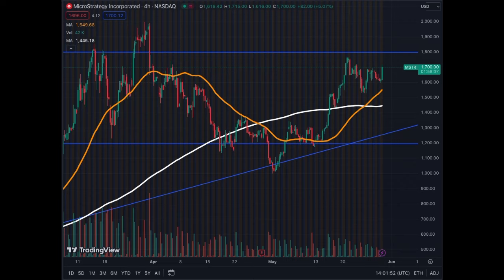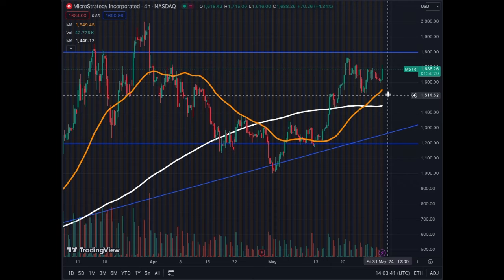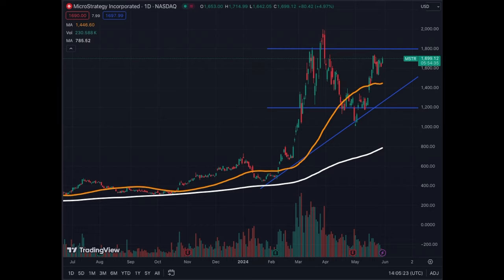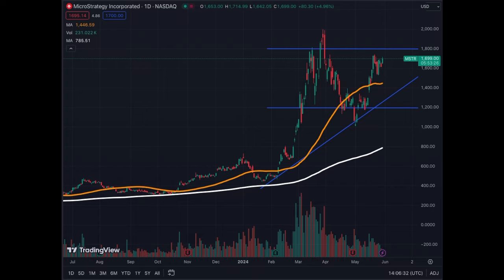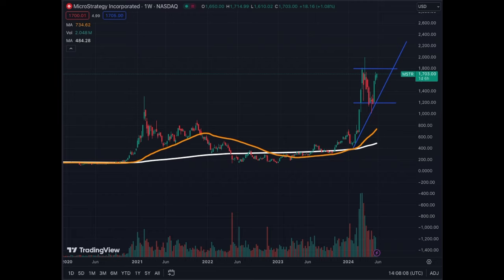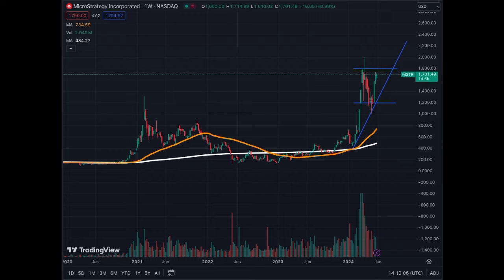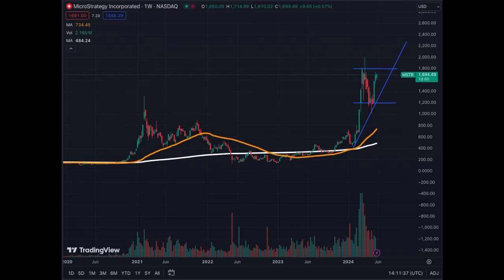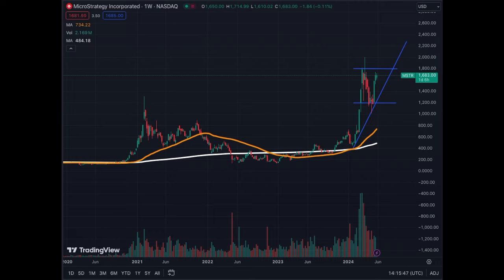THIS is What Could Happen When YOU Invest in Microstrategy Stock!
Microstrategy Stock Be Ready! Bitcoin will Explode Soon. MSTR